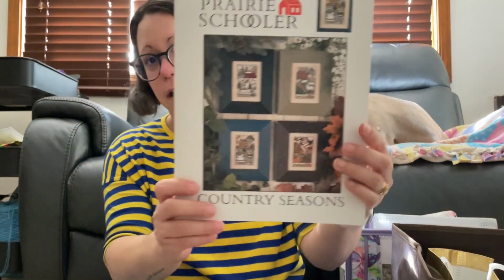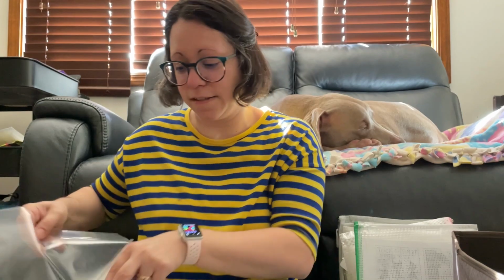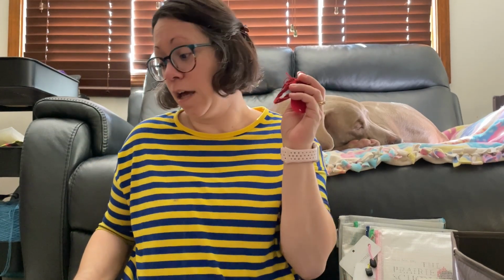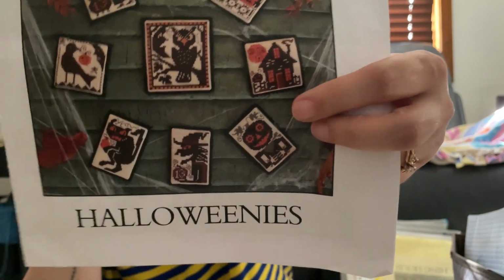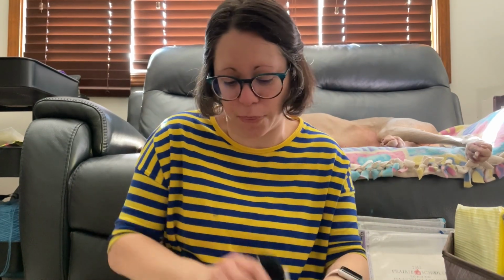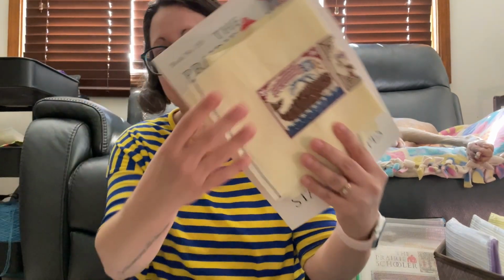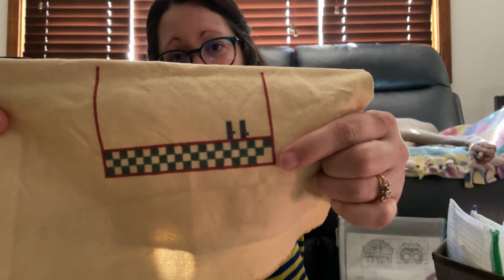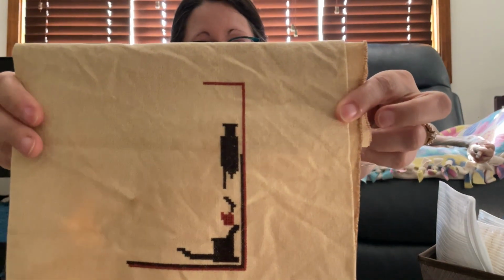Episode 118: A Prairie Schooler September!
aprairieschoolerseptember is well underway! Just 13 more days to stitch on these fun projects.

All projects are from The Prairie Schooler!

1: Country Seasons - 1,051 stitches
2: January - 1,007 stitches
3: Pumpkin Patch - 1,028 stitches
4: Trick or Treat - 1,031 stitches
5: Cats, Bats & Witches - 691
6: Christmas Strawberries - 500
7: Nevermore - 515 stitches
8: Autumn Leaves - 520 stitches
9: Halloweenies - 505 stitches
10: A Witching Hour - 525 stitches
11: Autumn Samplers (skipping for now for the lack of fabric)
12: Hocus Pocus - 513 stitches
13: A Prairie Year - 523 stitches (FINISHED the July Block)
14: Stars & Stripes - 505 stitches (FINISHED the Ship Block)
15: Adam Names the Creatures - 510 stitches
16: County Fair 1 - 523 stitches
17: County Fair 2 - 524 stitches
18: Heads Up - 521 stitches
19: Harvest Time - 500 stitches
Total so far: 11,492 stitches!